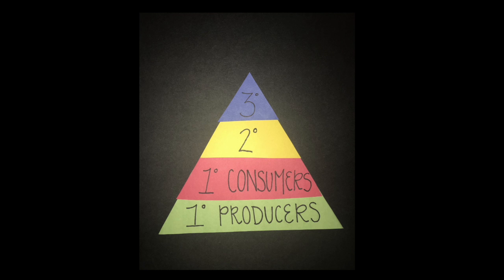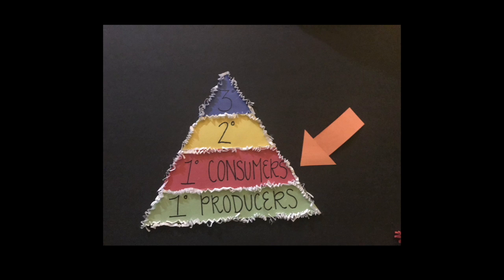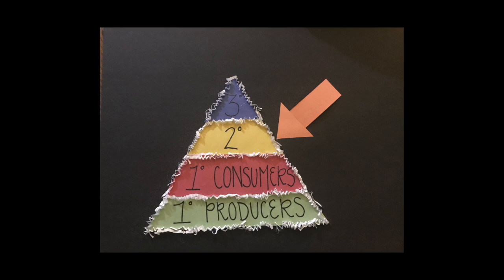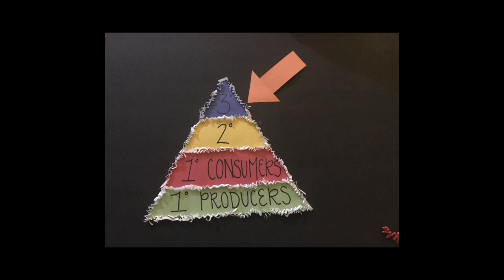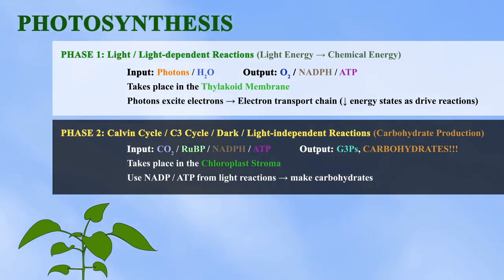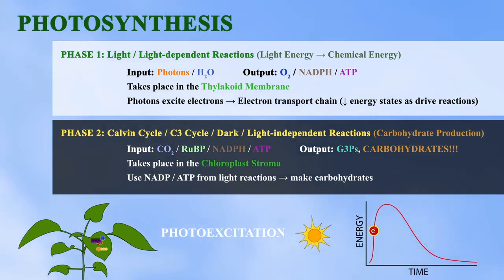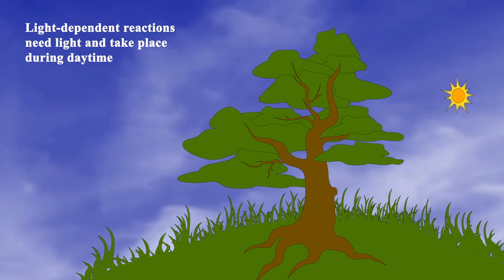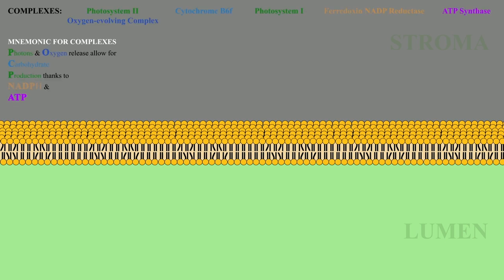Primary Producers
This video is about Primary Producers.
Video Credited to myself, Jessica, who created all of the artwork and to Khan academy at (3:59 / 7:01). Assisted my iMovie.